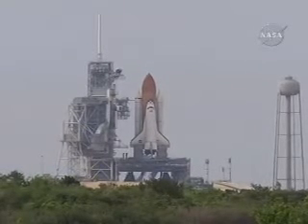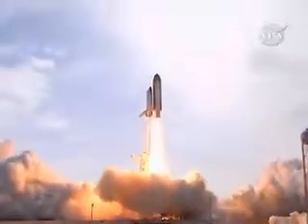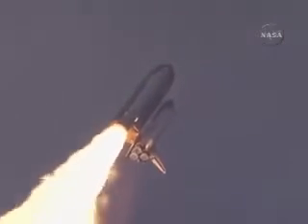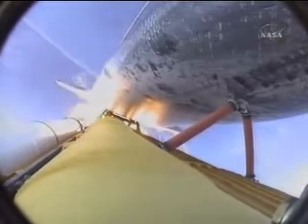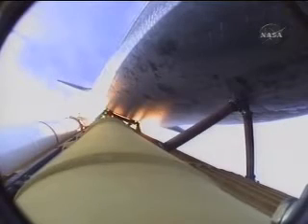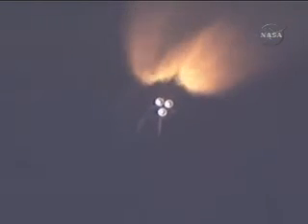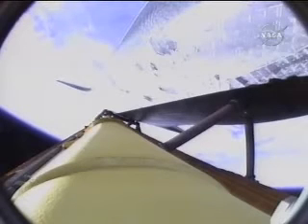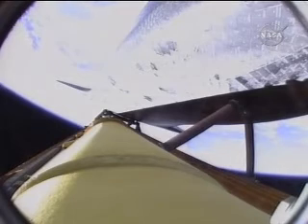STS-127 Endeavour Launch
The 16-day mission will feature five spacewalks and complete construction of the Japan Aerospace Exploration Agency's Kibo laboratory. Astronauts will attach a platform to the outside of the Japanese module that will allow experiments to be exposed to space.

The STS-127 crew members are Commander Mark Polansky, Pilot Doug Hurley and Mission Specialists Dave Wolf, Christopher Cassidy, Tom Marshburn, Tim Kopra and Canadian Space Agency astronaut Julie Payette. Kopra will join the space station crew and replace Japanese astronaut Koichi Wakata. Wakata will return to Earth on Endeavour to conclude a three-month stay at the station.